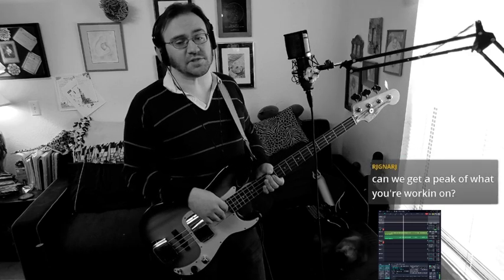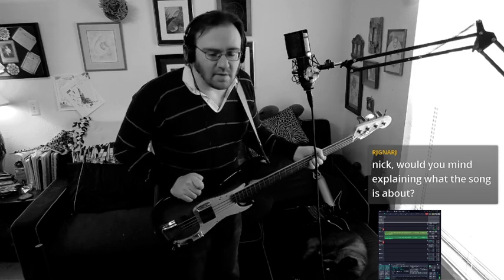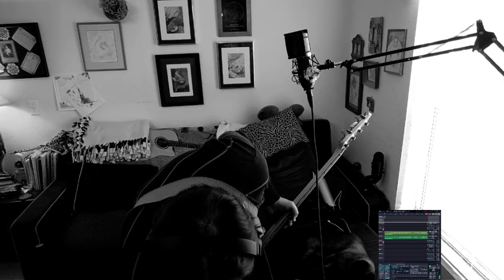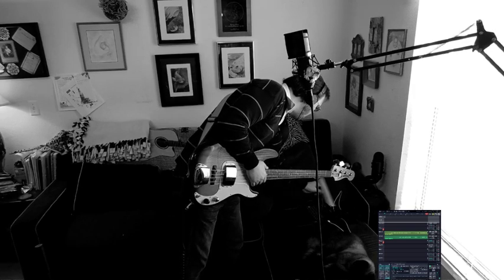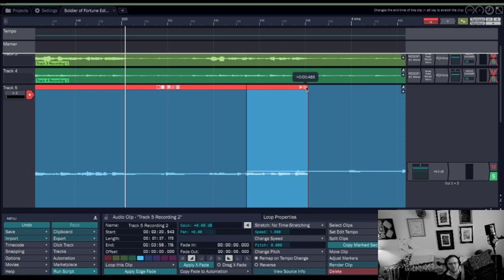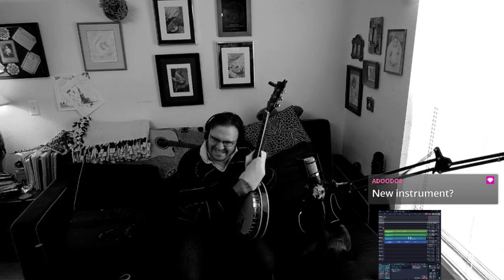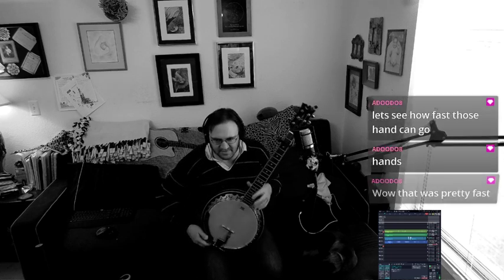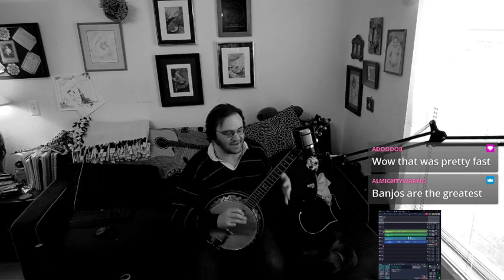Making a Record! “Soldier of Fortune” Part 2 - Further Tracking